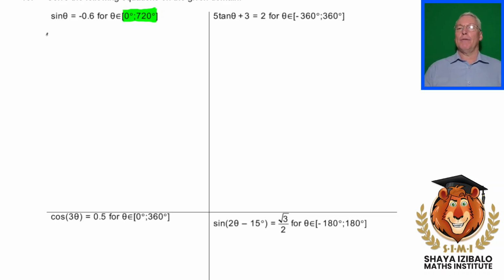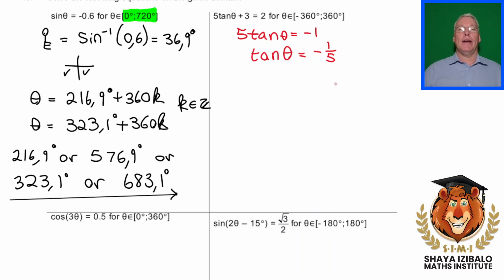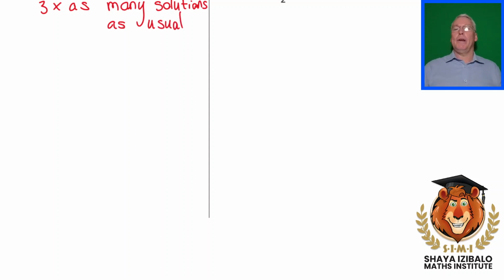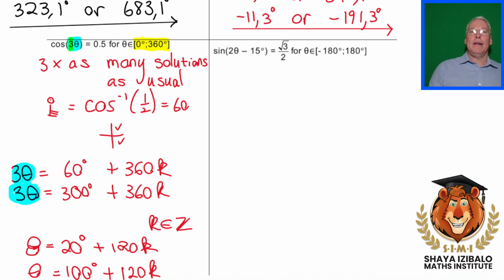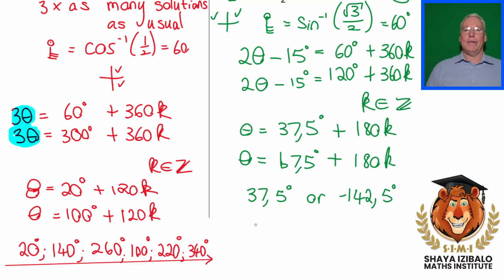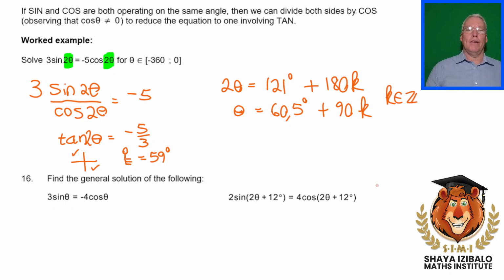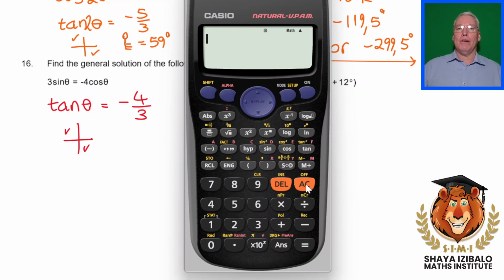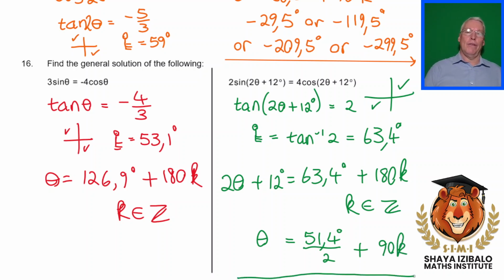Gr 12 Trigonometry 12